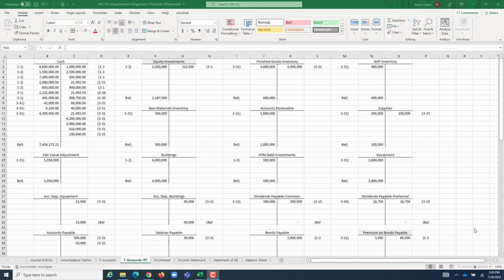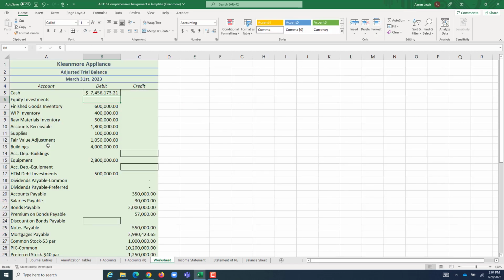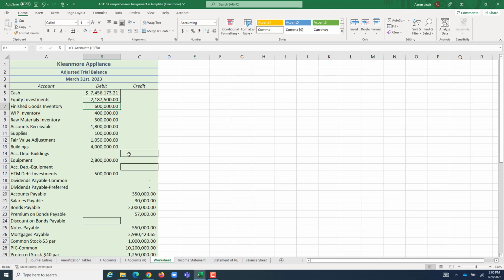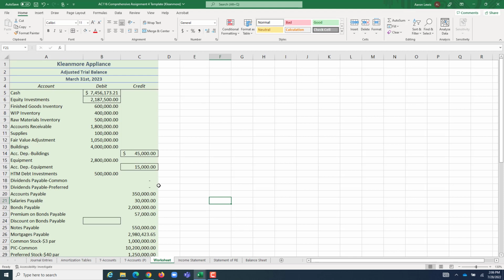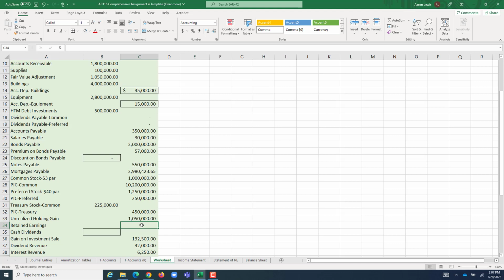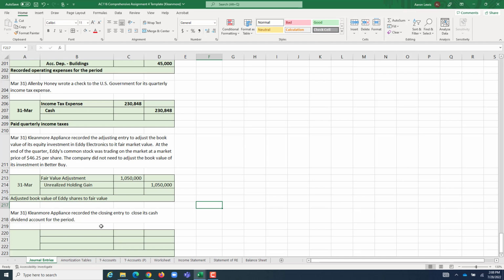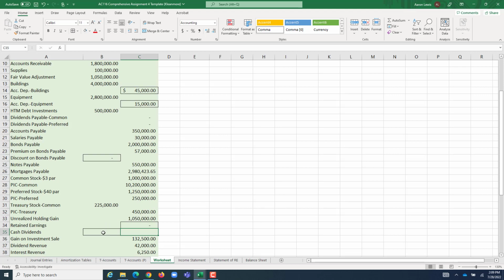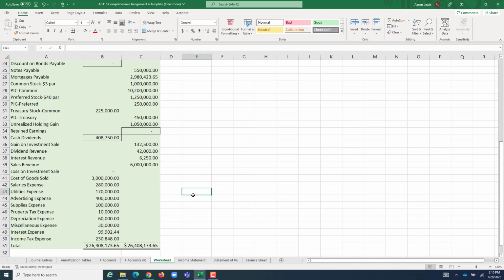AC116 Comprehensive Assignment 4 Example Problem Part Seven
Preparing an adjusted trial balance.